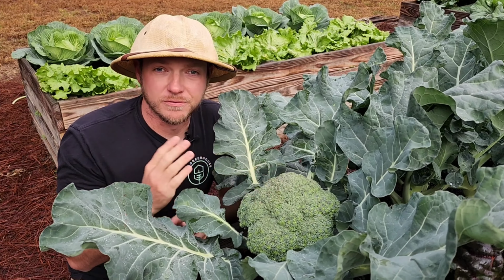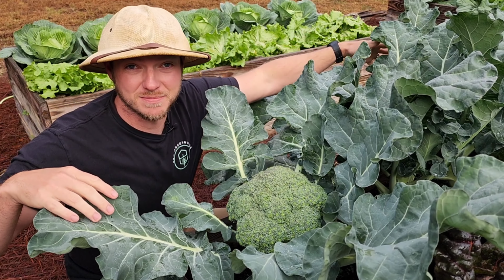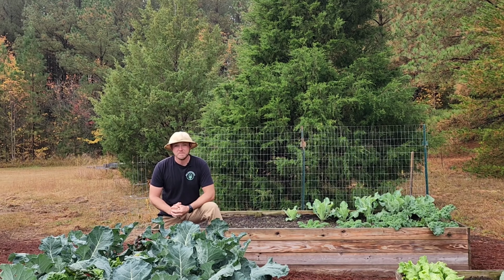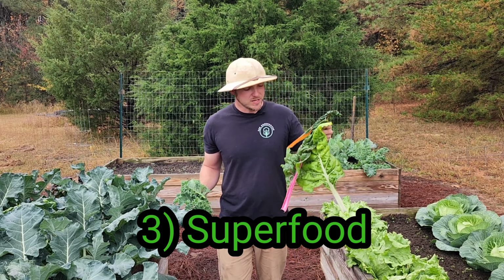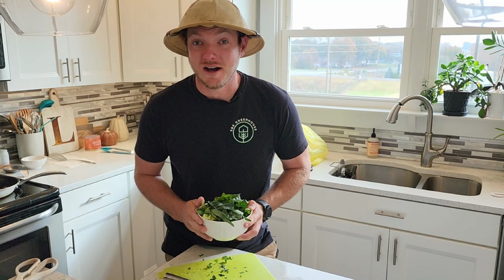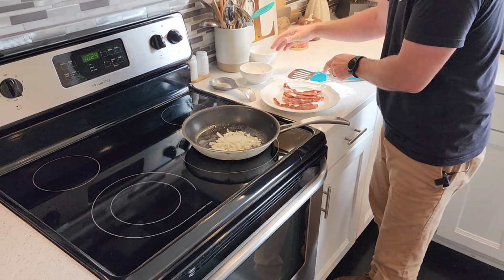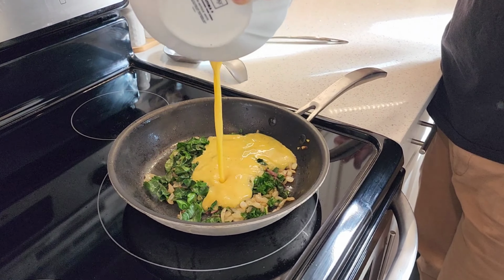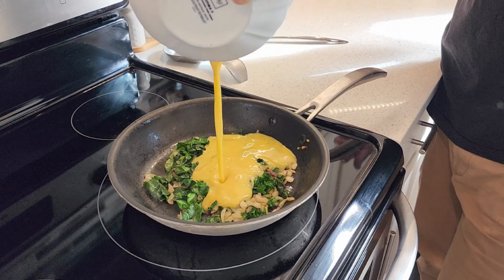4 Reasons to Eat Broccoli Leaves |I Can't STOP Eating Them Now!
** ATTENTION RAISED BED GARDENERS **
Are you tired of using nuts, bolts, screws, and significant others to assemble your raised beds?

Introducing Gro-Rite: the hassle-free, "No Tools Needed" metal raised garden bed that you can assemble by yourself in 10 minutes or less!

I spent the last 2 years developing a raised garden bed that anyone could put together in 10 minutes or less without any tools, and it's already taking the gardening world by storm!

Have you ever considered eating your broccoli leaves? I was recently blown away to learn all the many benefits of including them in your diet! I'm really surprised that no one really mentions eating them; instead the focus is always on the floret. Hopefully, by the end of this video you will be inspired to try them and get a few ideas on how to prepare them in your meals!

Hi!
My name is Justin and I have my managed my family's business (S&K Greenhouse) for the last 10 years! It is a local garden center in Shelby, NC that my family started around 25 years ago.

We have a strong desire to discuss and teach gardening to the online community and welcome anyone who wants to learn. Though we have been involved in the plant world for decades we have found that there is always something to learn when it comes to gardening.

Whether you are a master gardener or just starting out this channel is for you. Thank you so much for taking the time to watch our videos!